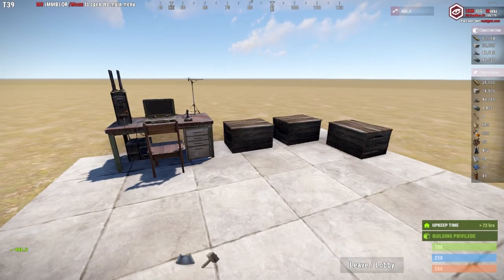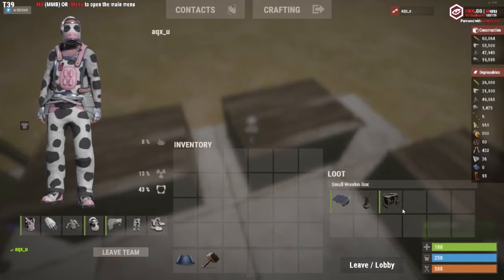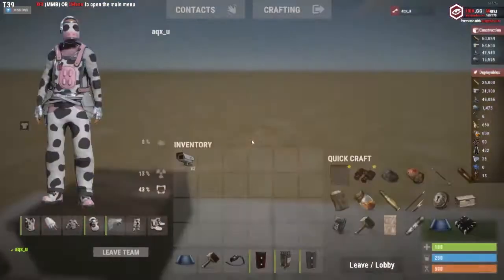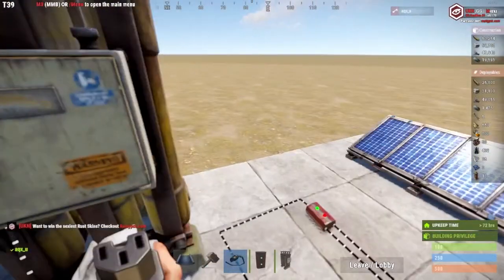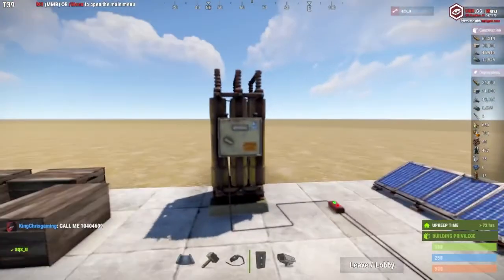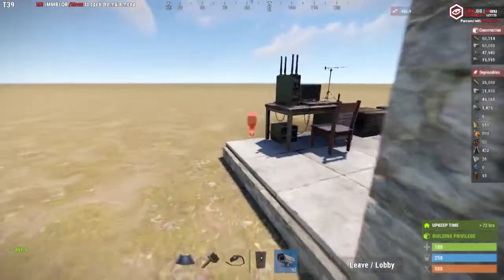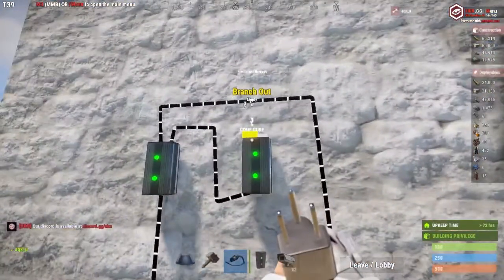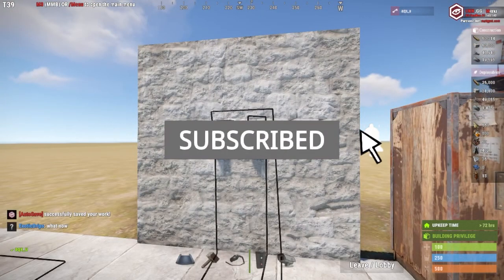How to setup and use CCTV cameras | RUST TUTORIAL